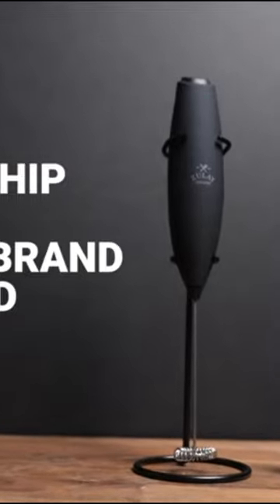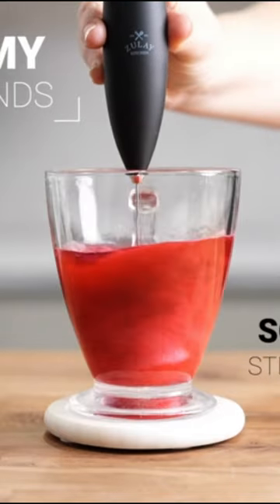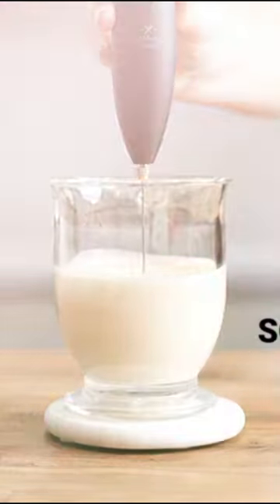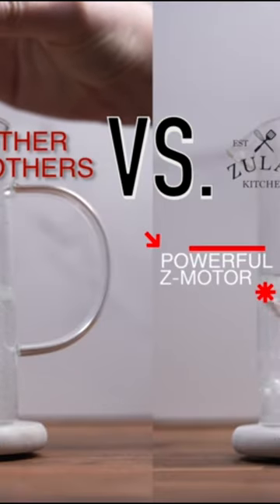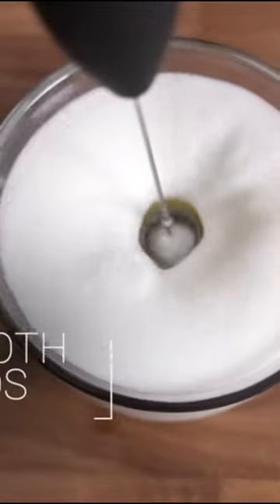every house essential appliance | Powerful Milk Foamer